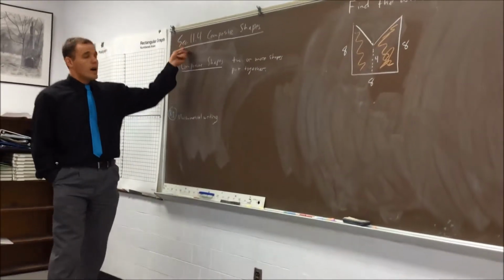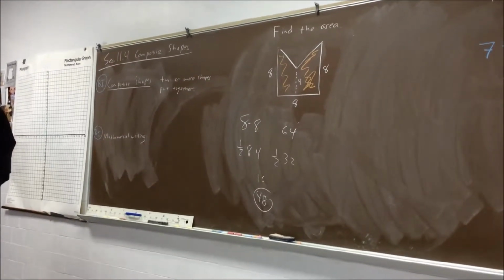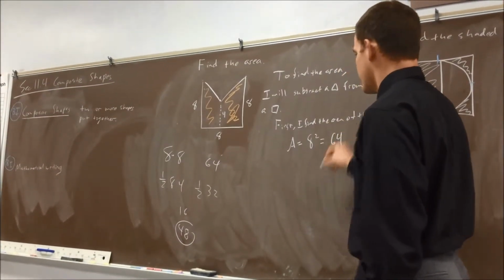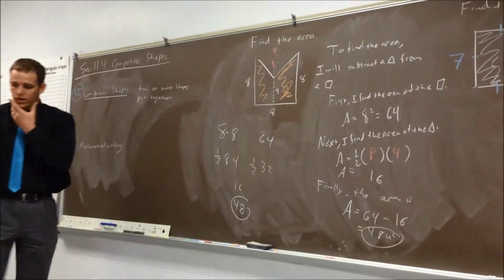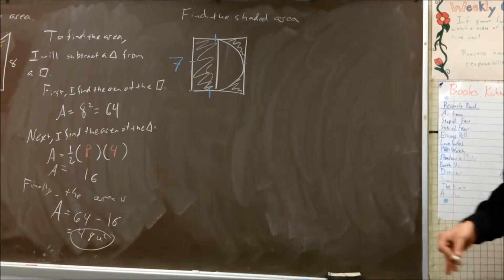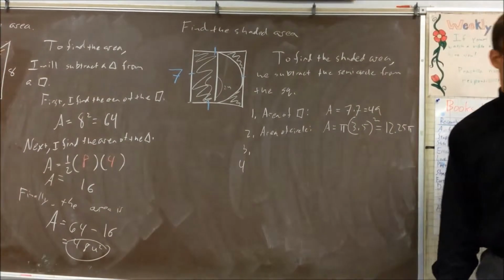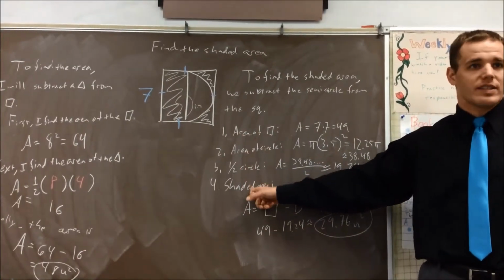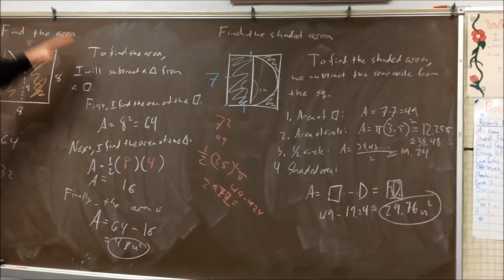11.4 Area of Composite Shapes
How to write mathematically and find the area of composite shapes.